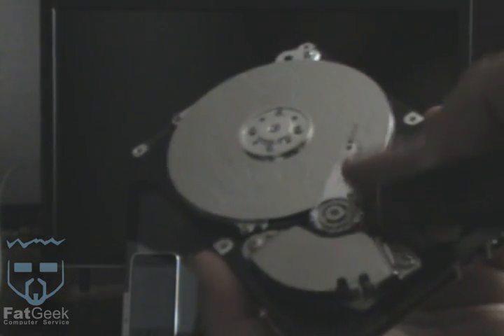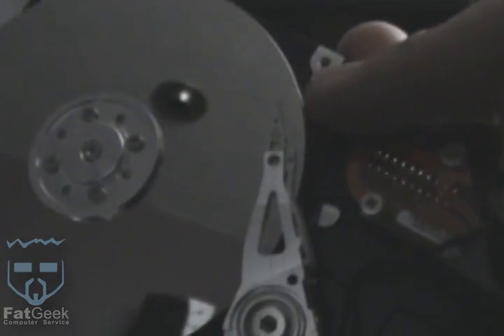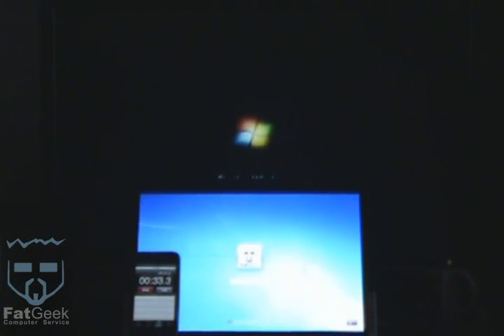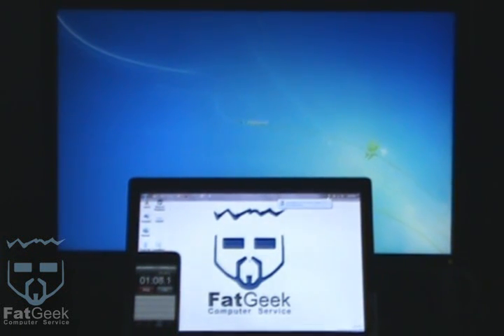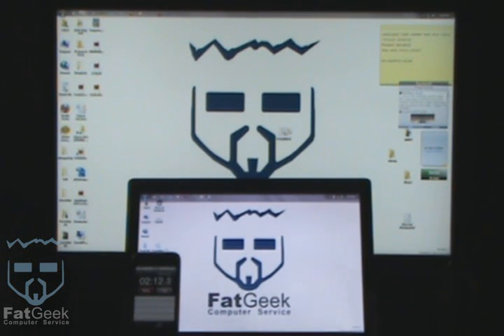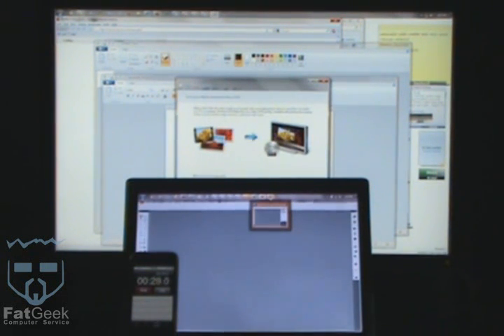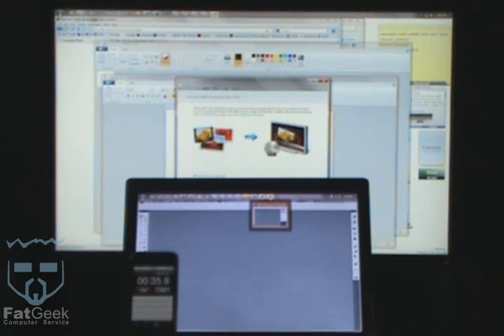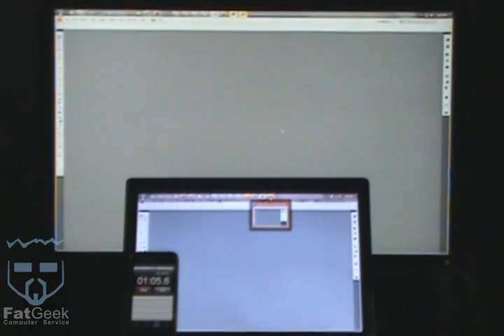FatGeek SSD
FatGeek Computer Service demonstrates the benefits of using an SSD.  In this video I compare a notebook with an SSD (solid state drive or disk) to my workshop computer. The workshop computer has a normal hard drive (although it's the fastest hard drive for a desktop computer). The workshop computer is also MUCH faster than the notebook (3.62ghz quad Core i7 vs 2.53ghz core2duo) but as you'll see the notebook flat out stomps the faster system. Needless to say I'm going to have to dump the hard drive in the workshop machine for an SSD.